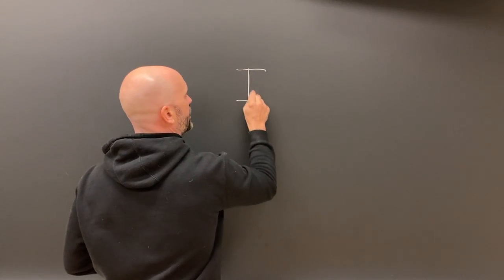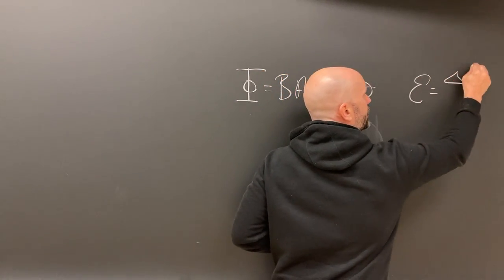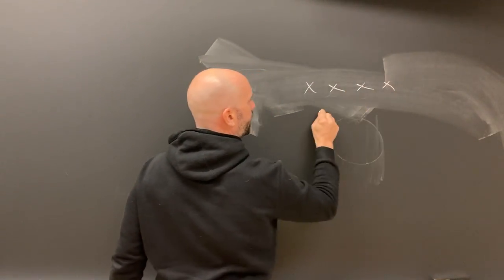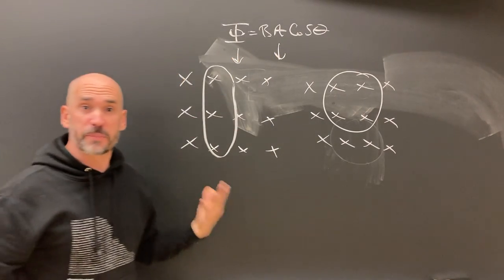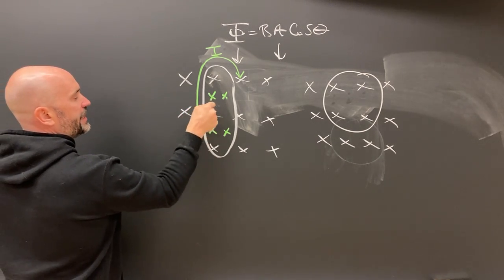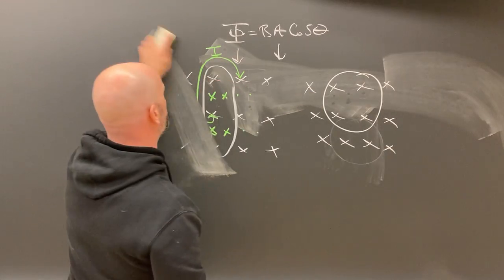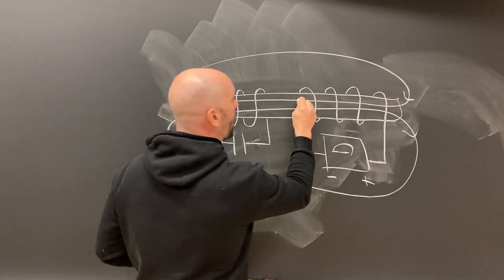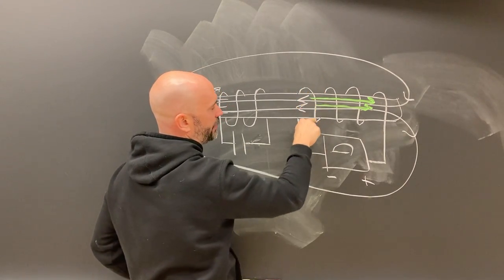Lenz's Law Practice